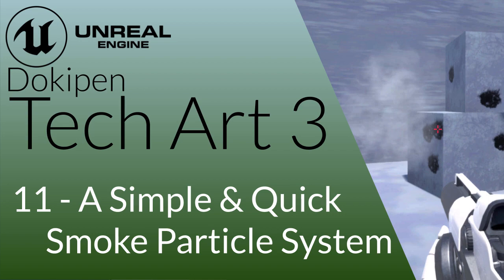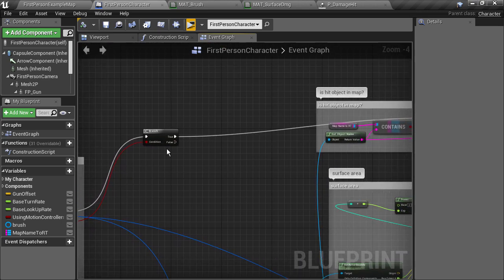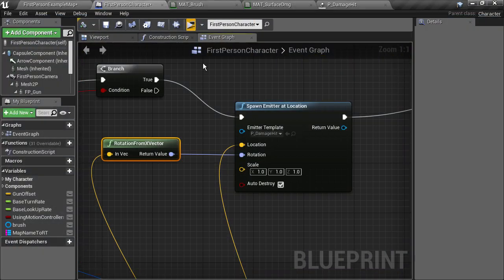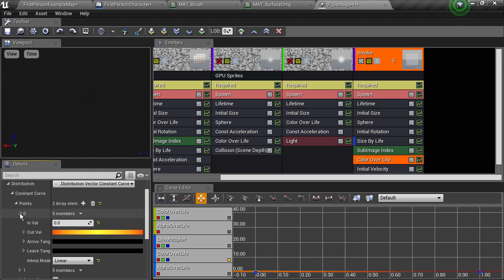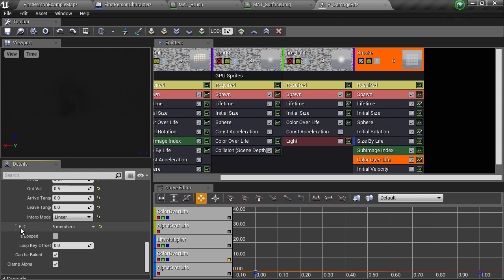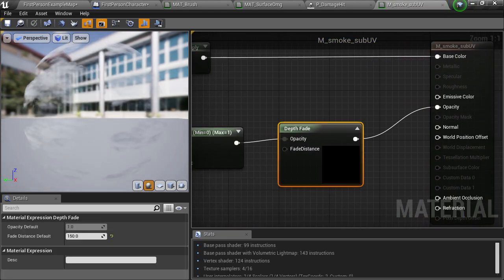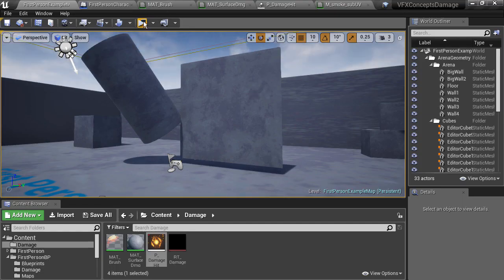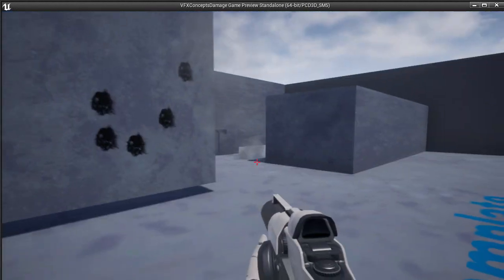A Simple and Quick Smoke Particle System - Unreal Engine 4 Tech Art S03E11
Here, we take a particle system from the starter content and make a few simple modifications to fit it for our purpose and turn it into a smoke/dust puff that looks like destruction of concrete.